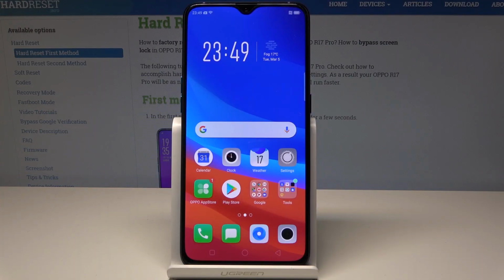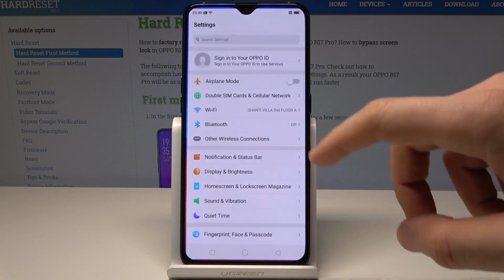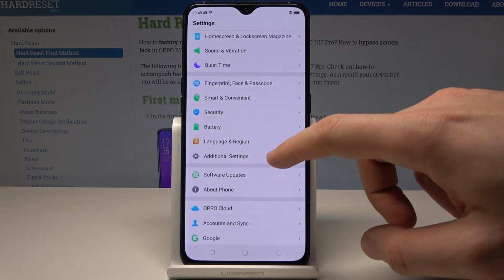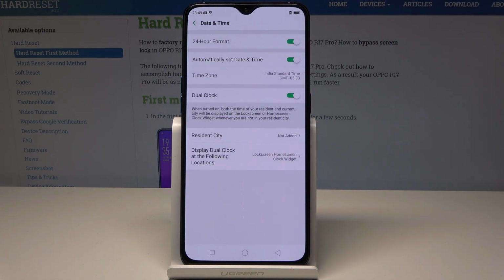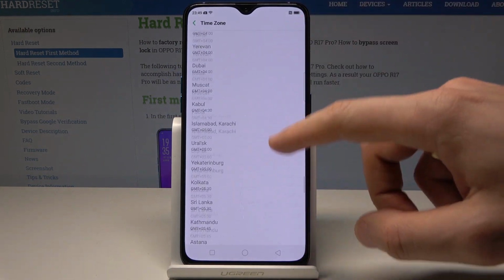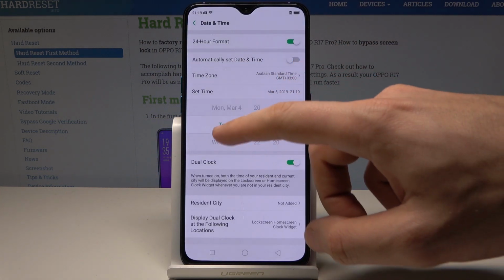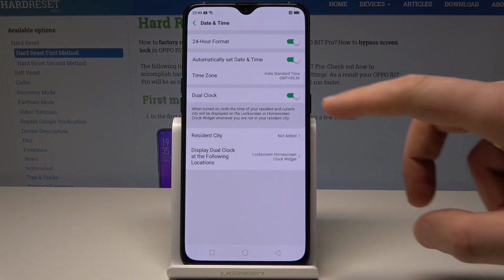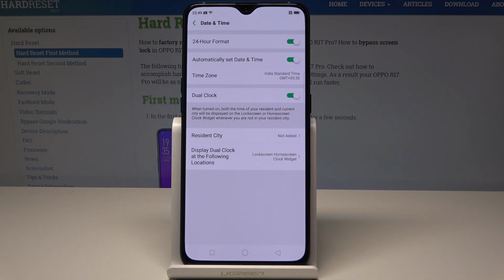How to Set Up Date in OPPO R17 Pro - Time Settings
Check out the best way to update all the settings connected with time in OPPO R17 Pro. Smoothly change the date and hour. Select clock format that suits you most. Pick either automatic date and time setup or pic both manually. Go through the wide list with all available time-zones and choose the one that you currently staying in.

How to change Date & Time in OPPO R17 Pro? How to update time settings in OPPO R17 Pro? How to select Time Zone in OPPO R17 Pro? How to change Date in OPPO R17 Pro? How to set up Time in OPPO R17 Pro?